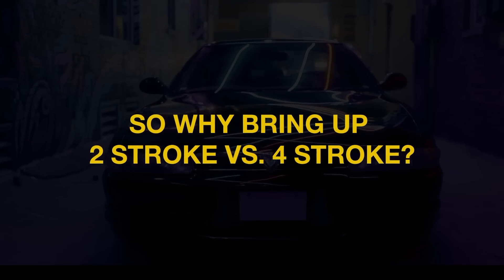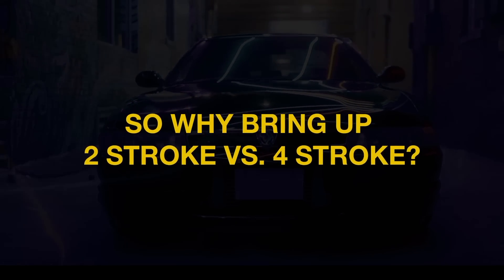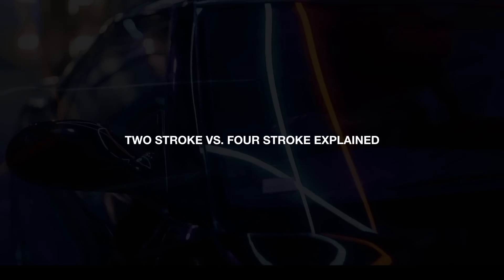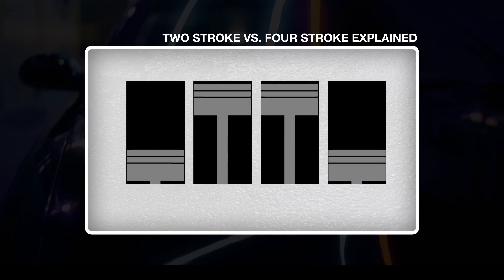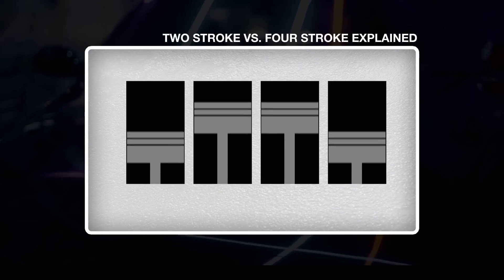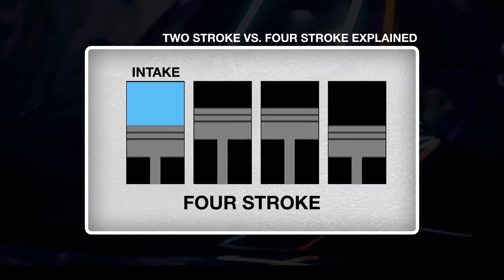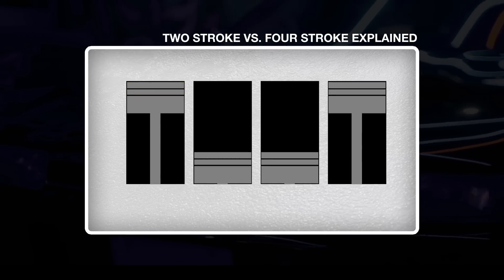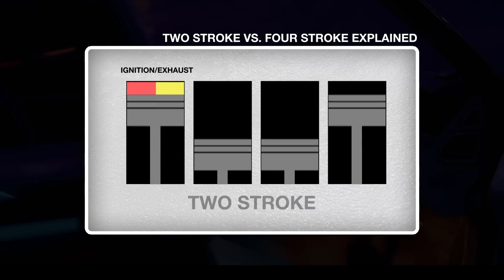The SECRET Behind Why RX7 and RX8 Rotary Engines Make SO Much Power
The Rotary is known as a high horsepower, low displacement engine but many don't know why in this video we talk about why the RX7 and RX8 make so much power out of a tiny 1.3L powerplant, if you dig this video be sure to subscribe!

Need your rotary engine rebuilt? Hit us up at Rotors Performance on Facebook and we can get you set up! We have been building rotaries since 2007 and have an in house dynojet 248x and offer a slew of tuning options to make sure your rotary is on the road for a long time! how a rotary engine works mazda rx7 rx7 sound rx-7 rx7 veilside